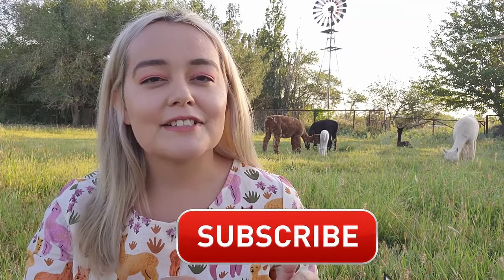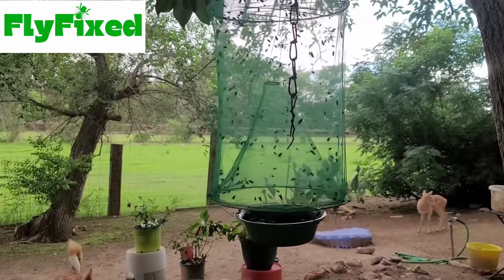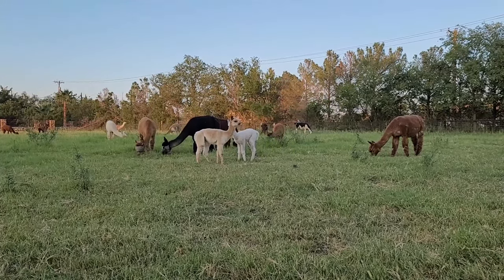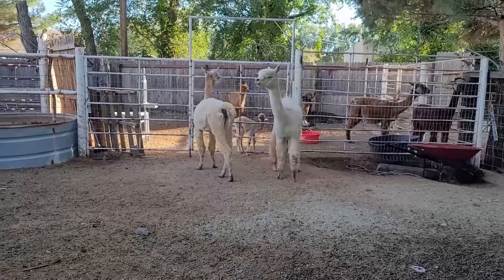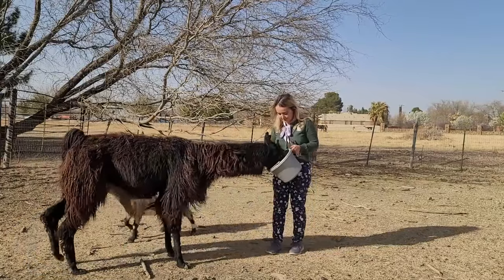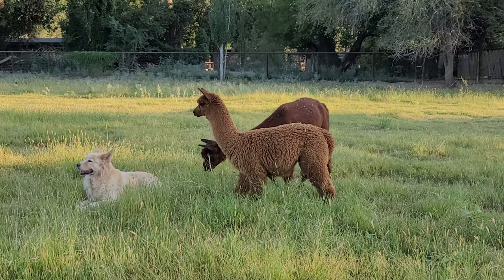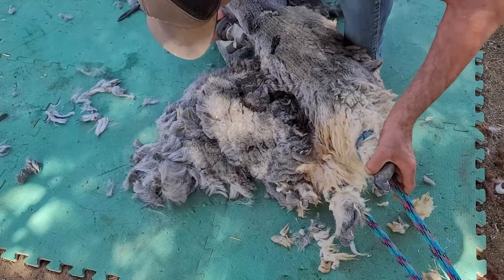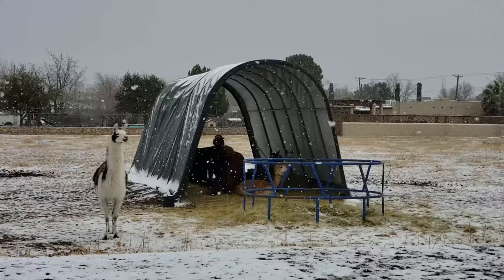Most Common Mistakes Made By New Alpaca Owners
Avoid these common mistakes that will kill your alpacas! Everything you need to know to have a happy and healthy pet!

Merry Christmas to all my fans! Finally giving you a video! This was filmed at the end of summer and I have been working to much to have time to upload. I have been trying to get this up for Christmas and it was really difficult. But finally got it working. I am hoping to have more time for videos in the coming year. I hope you all enjoy this one!

Check out the FlyFix trap, you will love this design!